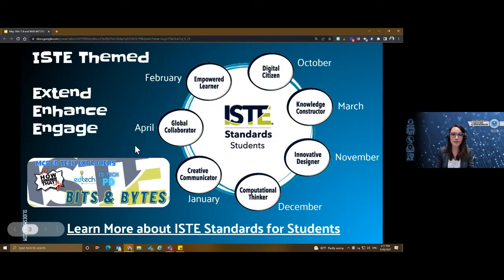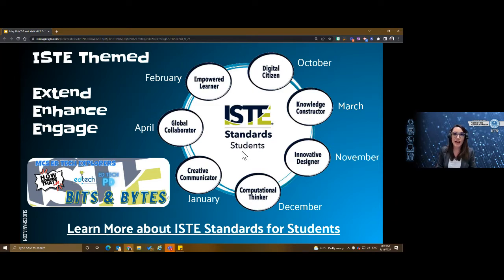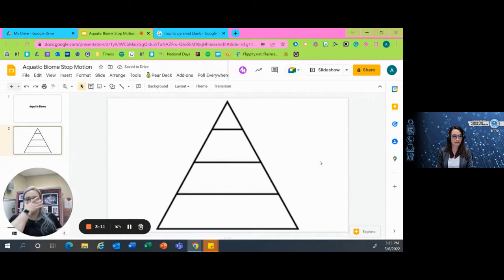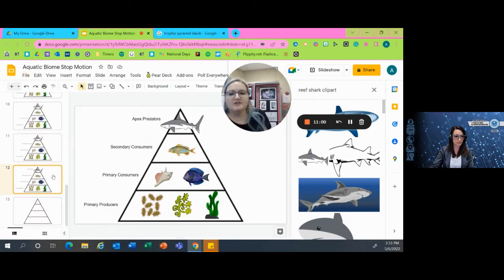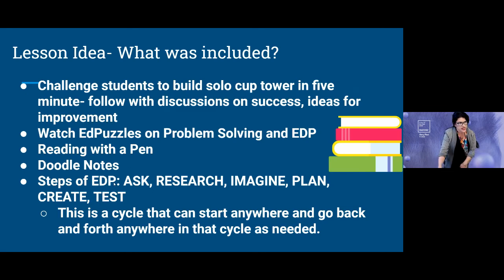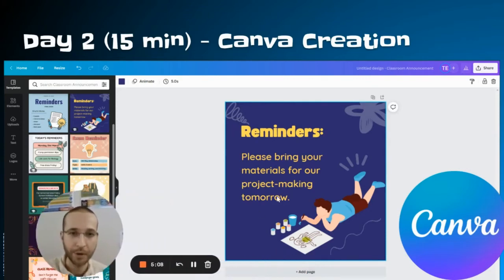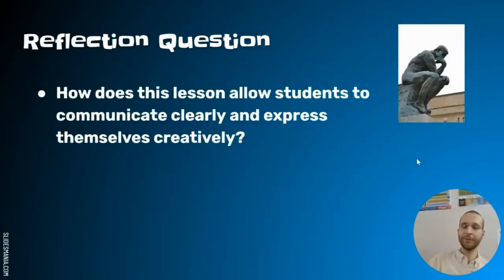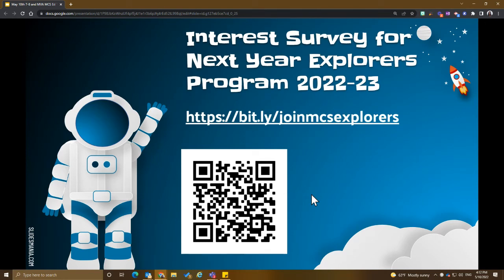May 7-8 and MVA Ed Tech Explorers Showcase HDTDT Live